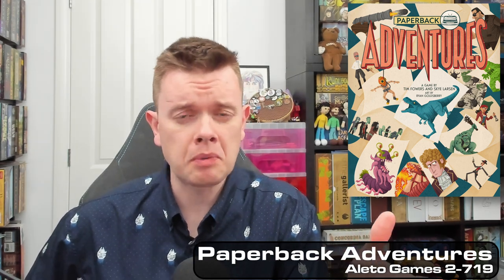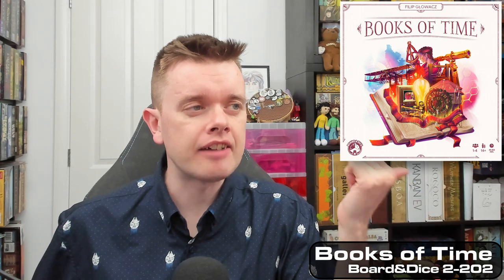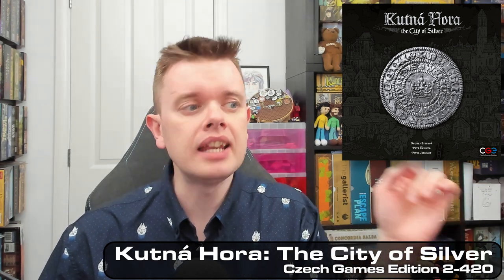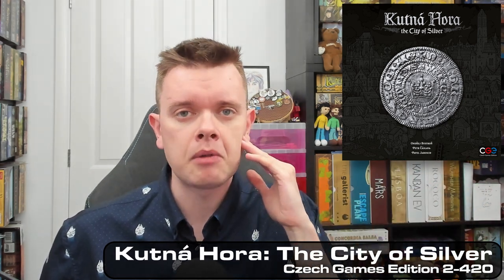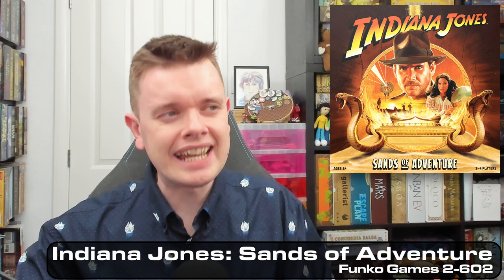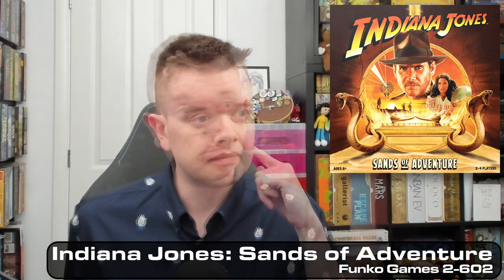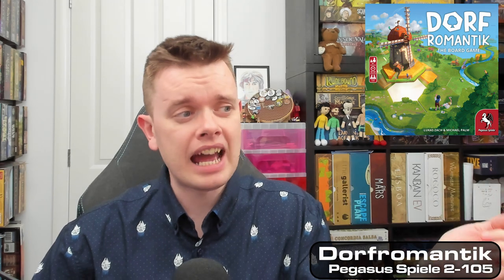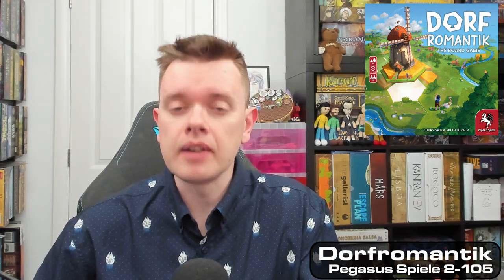UK Games Expo 2023 Preview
A look at some things I'd like to check out at the UK Games Expo this year! I'm sure I've forgotten tons, let me know in the comments :) This camera's rubbish, normally I'm all little in the corner of a video and it doesn't have so much responsibility

0:00 Intro
1:11 Paperback Adventures - Aleto Games - 2-719
1:48 Rome in a Day - Alley Cat Games - 1-714
2:26 Malum Hortus - AtikinGames - 1-1058
2:45 Paupers' Ladder - Bedsit Games - 1-1160
3:35 Books of Time - Board&Dice - 2-202
4:00 Button Shy - 2-123
4:34 Carrooka - 2-358
5:46 Cephalofair - 2-1014
6:11 Kutná Hora: The City of Silver - Czech Games Edition - 2-420
6:51 Library Labyrinth - Dissent Games - 1-239
7:10 Solar Sphere/Isle of Trains - Dranda Games - 1-T90
7:33 Disney Animated - Funko Games - 2-602
8:34 Indiana Jones: Sands of Adventure - Funko Games - 2-602
9:15 After US - Hachette boardgames UK - 2-538
9:41 Call of Kilforth - Hall or Nothing - 1-1016
11:08 Kinfire Chronicles: Night's Fall - Incredible Dream - 1-852
11:38 Earth - Inside Up Games - 2-532
12:07 Scrumpy - Invincible Games - 1-355
12:34 Fateforge: Chronicles of Kaan - Mighty Boards - 1-464
13:17 Snowdonia Grand Tour - Naylor Games - 1-683
14:14 Distilled/Luthier - Paverson Games - 1-630
15:05 Ynaros Fallin: the Land of Shadows - Peekwik Dreams - 2-954
15:35 Dorfromantik - Pegasus Spiele - 2-105
15:54 Maximum Apocalypse - Rock Manor Games - 1-852
16:09 Oathsworn: Into The Deepwood - Shadowborne Games - 2-112
16:51 Moon/Wizards & Co. - Sinister Fish Games - 1-574
18:07 Skytear Horde - Skytear & Tabula Games - 1-620
19:12 Zuuli - Unfringed Ltd - 1-327
19:32 Final Girl - Van Ryder Games - 2-806
21:05 Outro